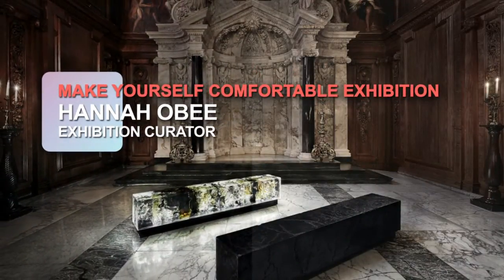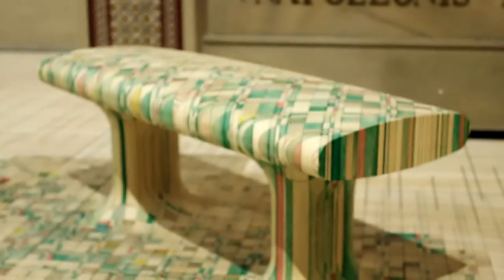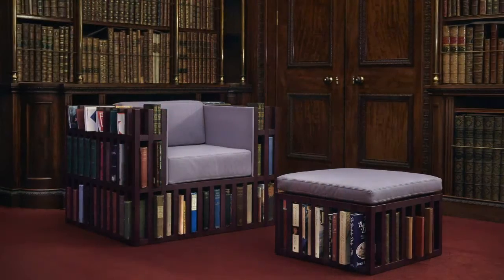Behind the scenes of Make Yourself Comfortable at Chatsworth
Peek behind the scenes of our 2015 headline exhibition, Make Yourself Comfortable at Chatsworth, with exhibition curator Hannah Obee.